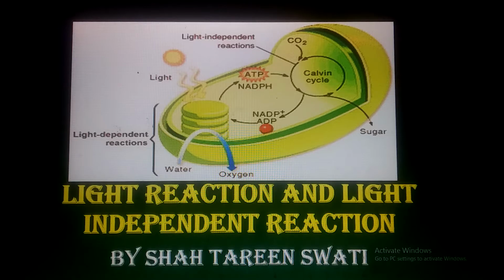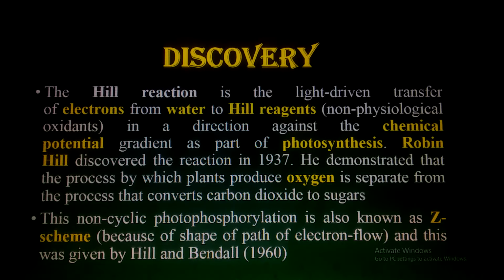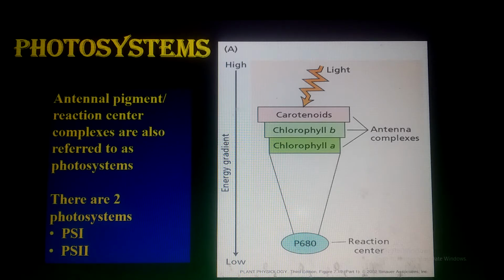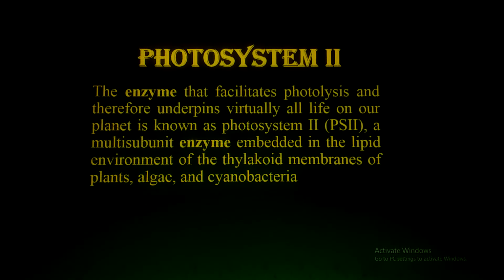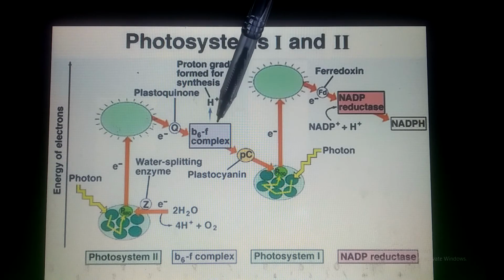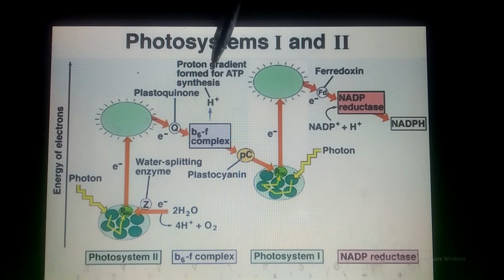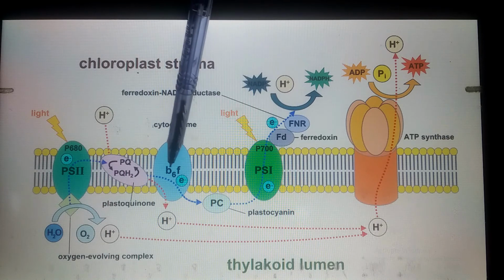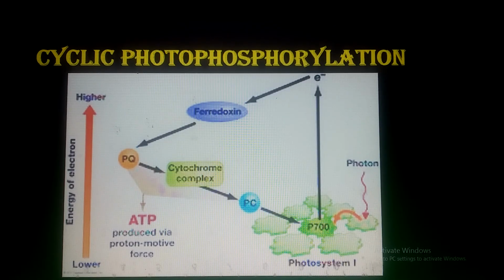Light Reaction. Discovery. Photosystems. Photolysis. Electron transport along Thylakoid membrane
A detail lecture about discovery, photosystem, photolysis and electron transport along thylakoid membrane. Difference between cyclic and non cyclic photophosphorylation